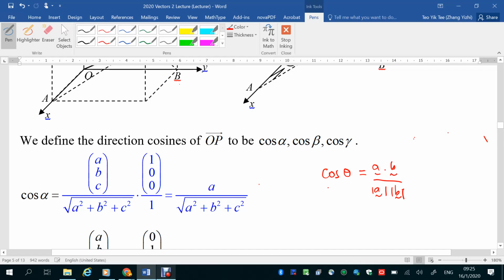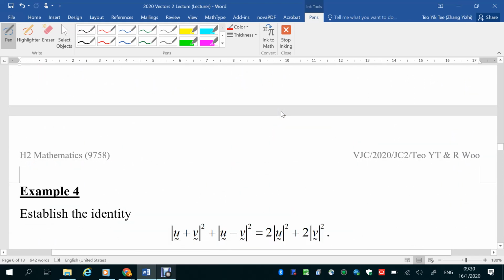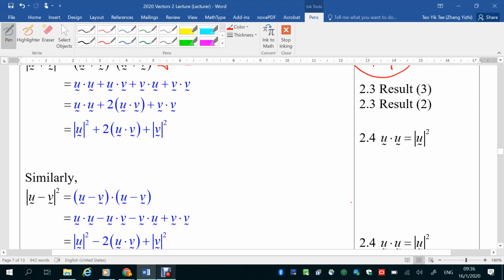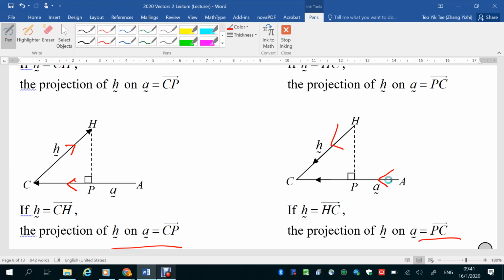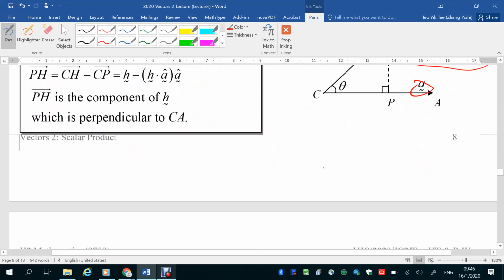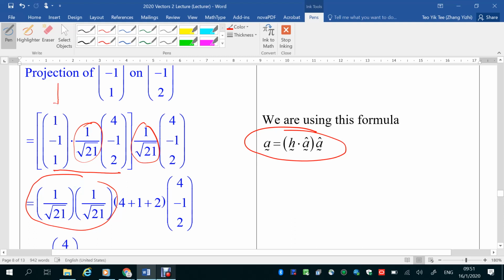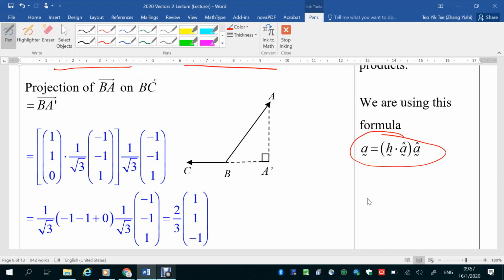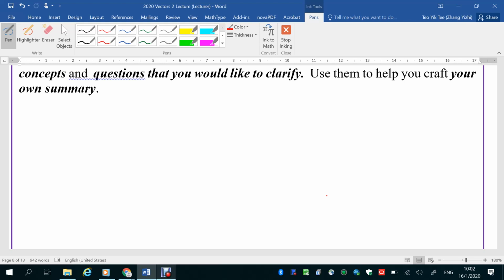Vectors 2 Eg to end